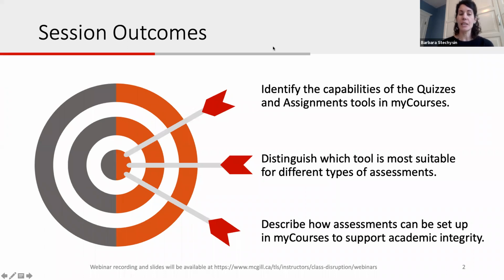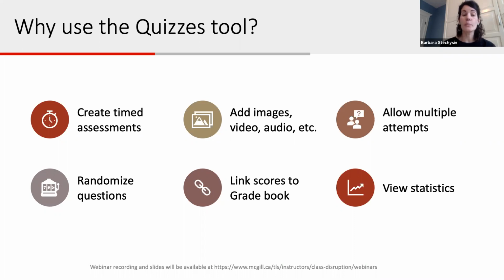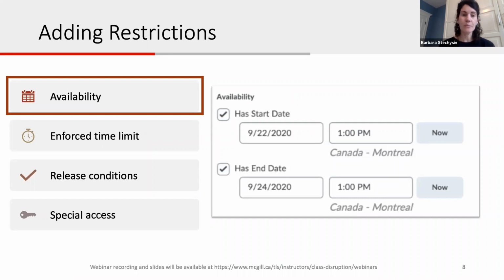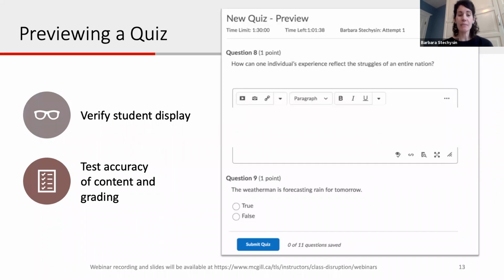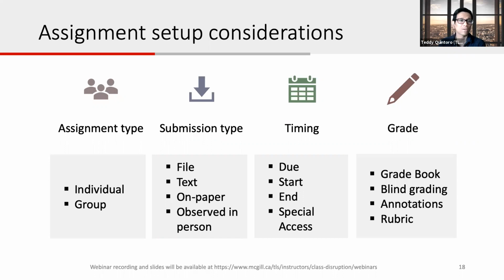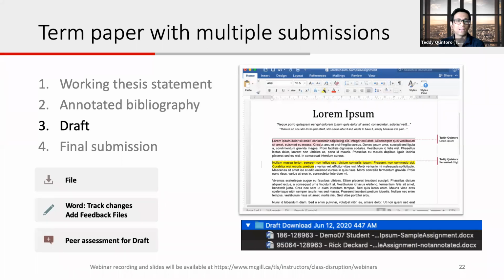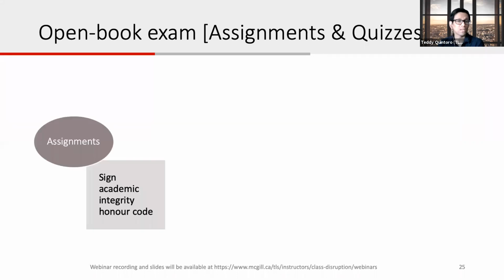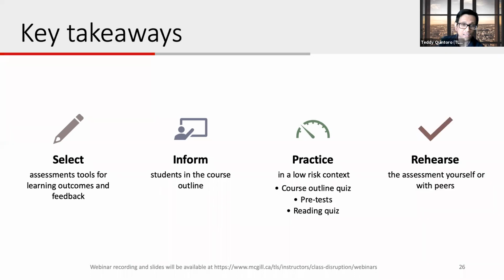Creating online assessments in myCourses (July 7, 2020)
Wondering which myCourses assessment tools can best support student learning in your course? This webinar will identify the various types of assessment technologies available in myCourses, with an emphasis on the Quizzes and Assignments tools.